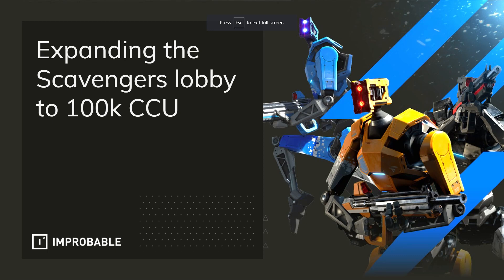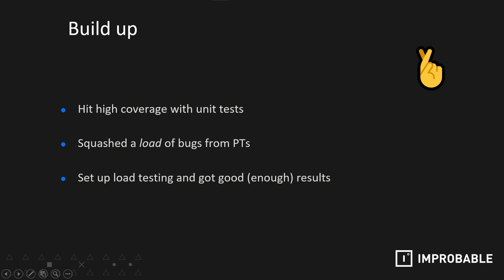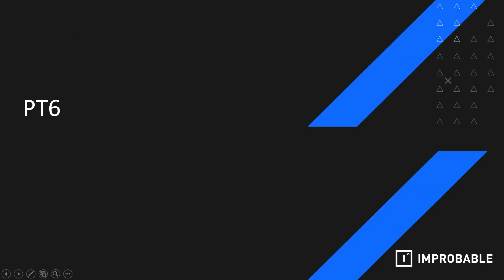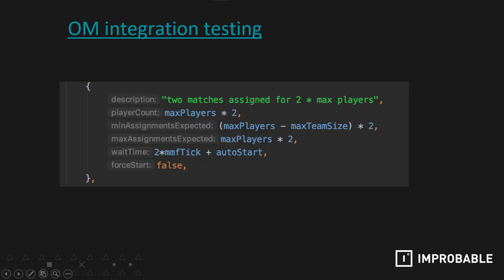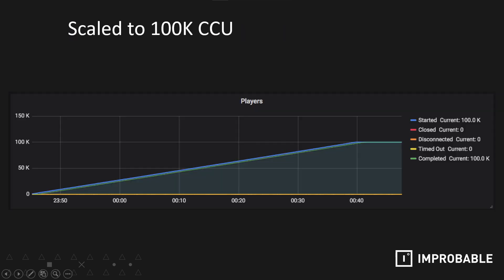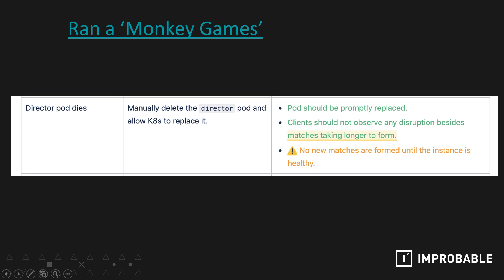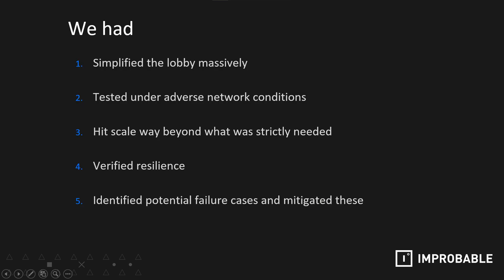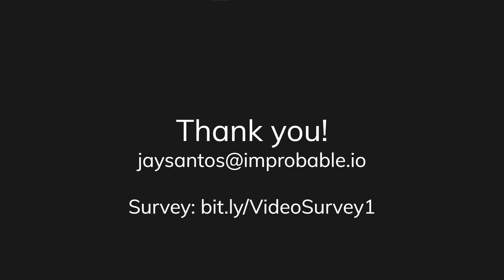Multiplayer Hub: Expanding the Scavengers lobby to 100,000 CCU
In this presentation, we give you a glance of our development and testing workflow used in Scavengers, as well as how we scaled the lobby from supporting 100 CCU all the way to 100,000 CCU

Once you've watched the video, please fill out our very short, 100% anonymous survey